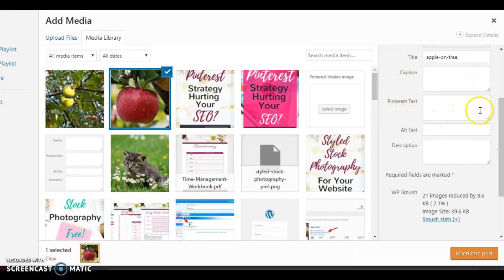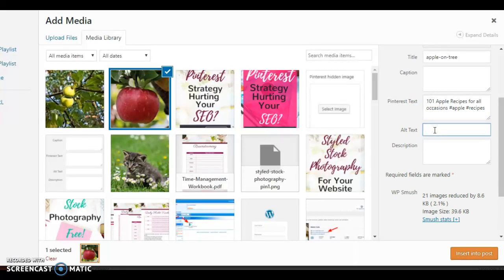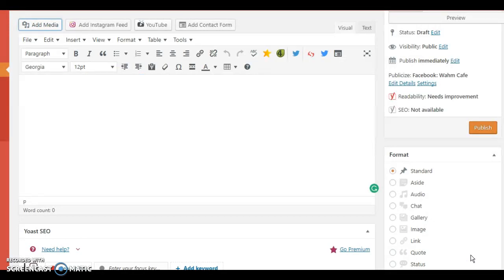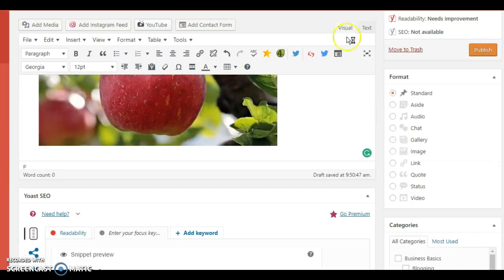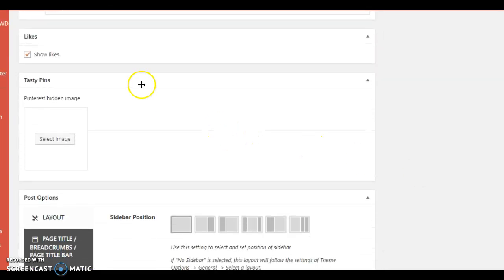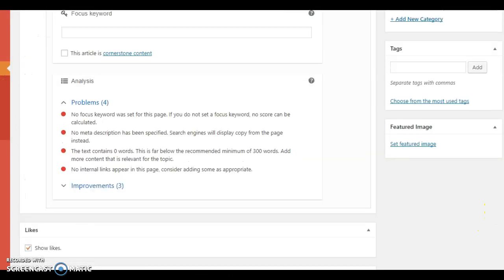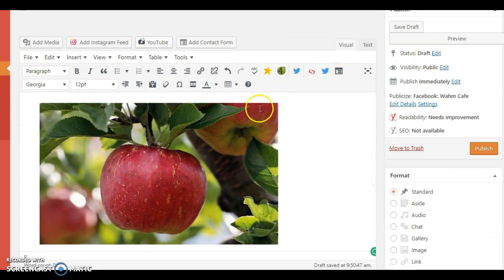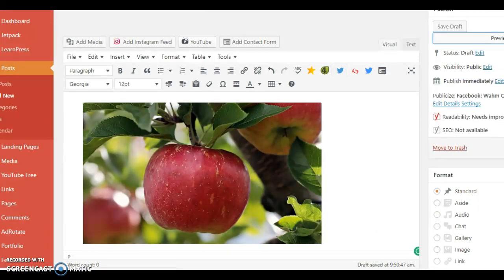WP Tasty Pins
An overview of the new WordPress Plugin WP-Tasty Pins.  Designed for Pinterest users to optimize media files for both Pinterest and Google.